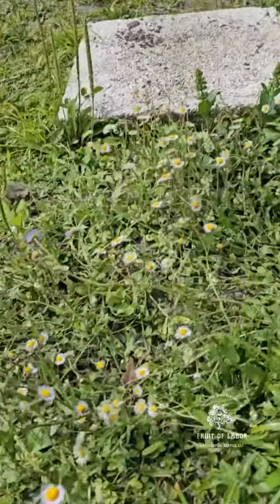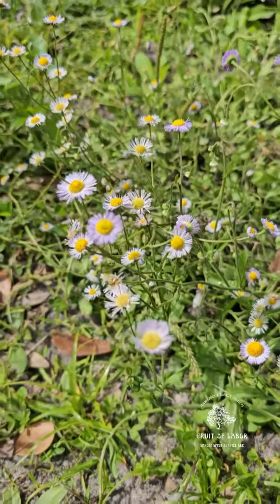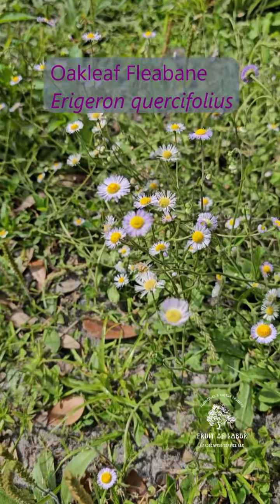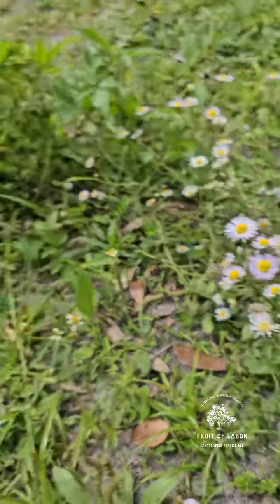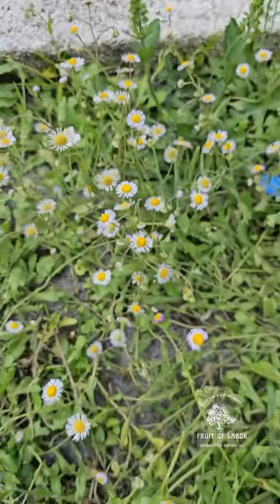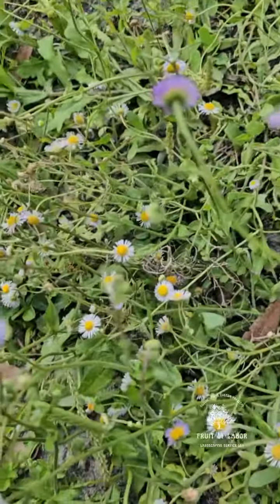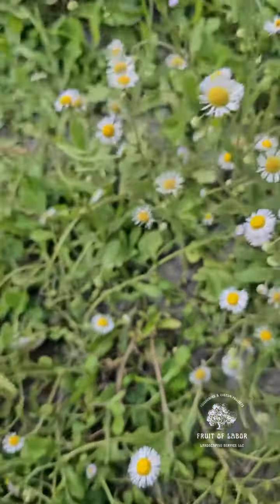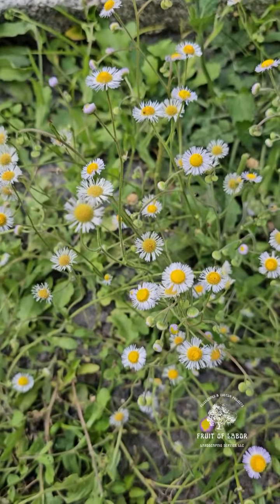Revealed! Fleabane - What is it Wednesday March 27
What's up everyone. Thanks for playing in this week's whatisitwednesday !!

Today we are revealing the answer to the plant we asked you to identify.

This week's plant was fleabane, a native wildflower. This particular fleabane is Oakleaf Fleabane.

We announced our winner so check your inboxes!!